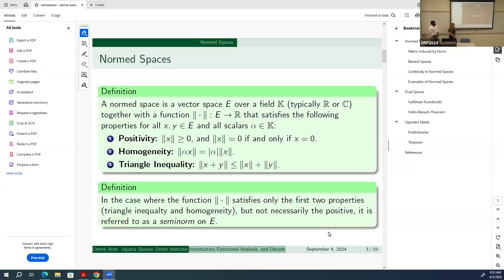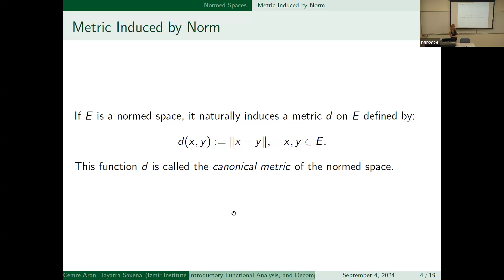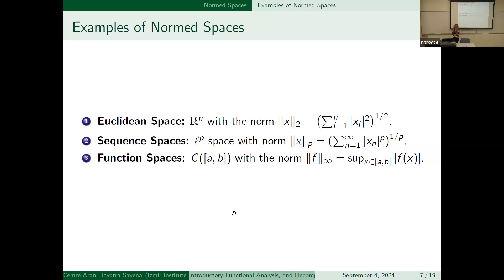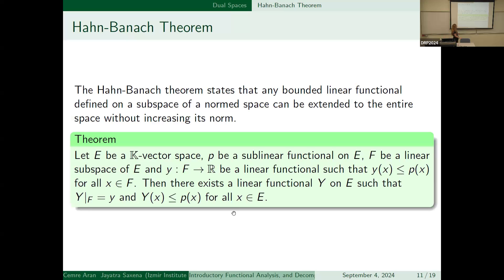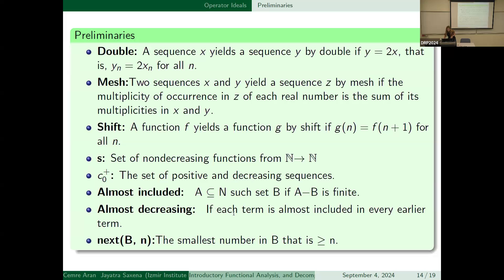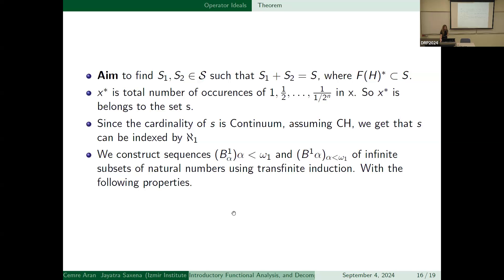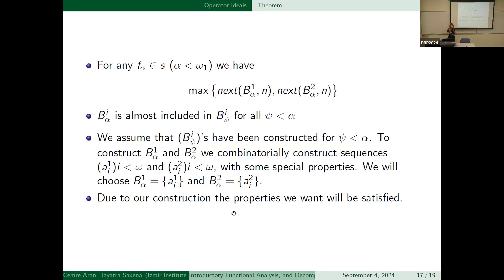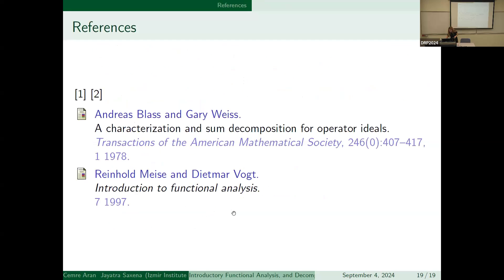Cemre Aran - An Overview of Normed Spaces, Dual Spaces, Hahn-Banach Theorem, and Operator Ideals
This report explores key topics in functional analysis, including normed spaces, dual spaces, and the Hahn-Banach theorem, which are important for understanding the properties of mathematical structures in both finite and infinite dimensions. It also examines the characterization of ideal decompositions, with a focus on how the continuum hypothesis applies to operator ideals in infinite-dimensional Hilbert spaces. The goal is to present these ideas clearly, highlighting their connections and significance in both theory and practice.